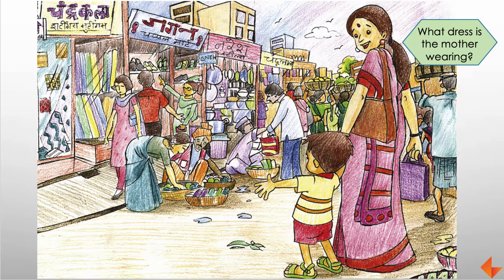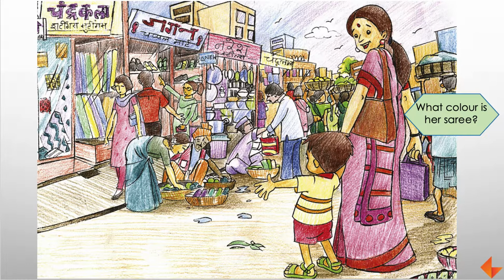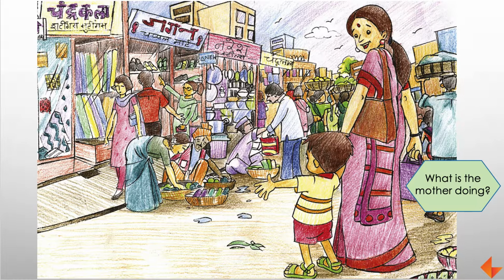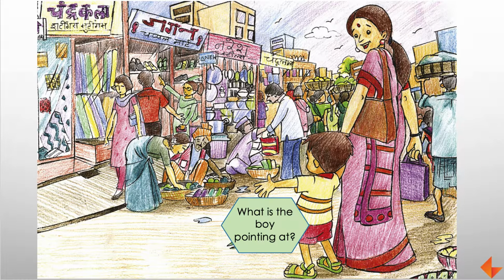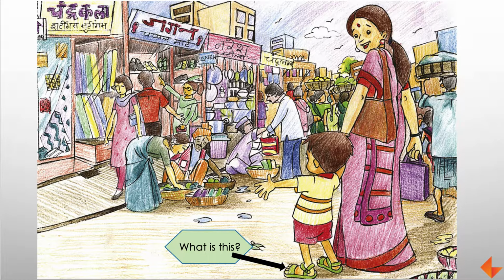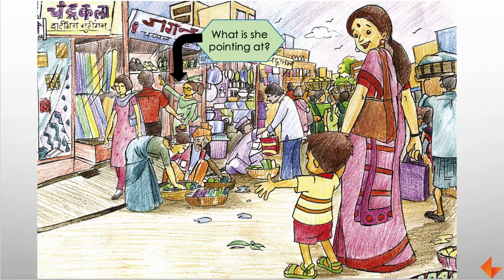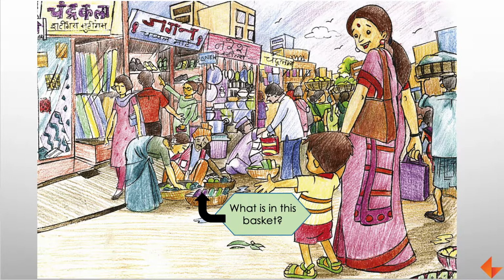Understanding the word WHAT | English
In this video, you will learn a new English word WHAT. This video will explain the meaning of the word WHAT and how it can be used with some examples.